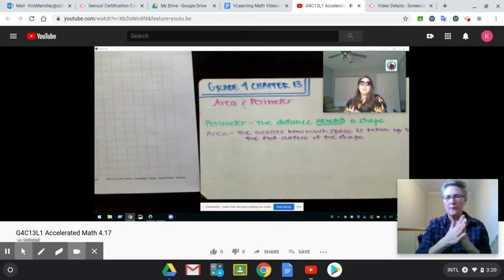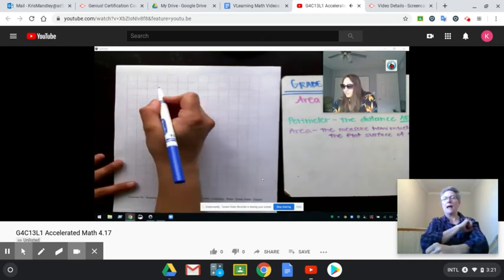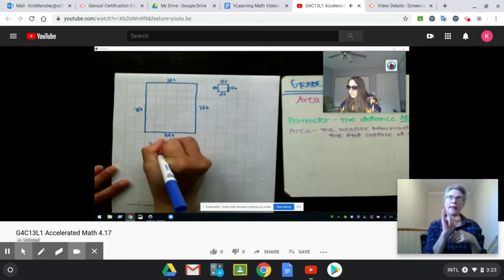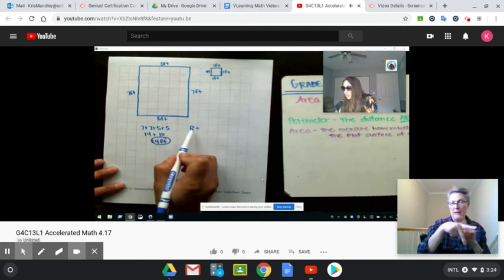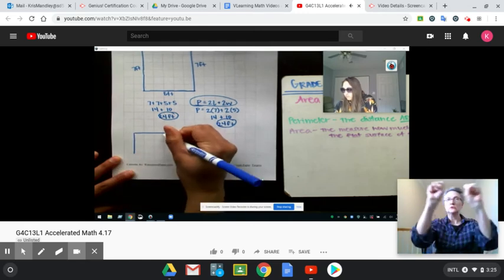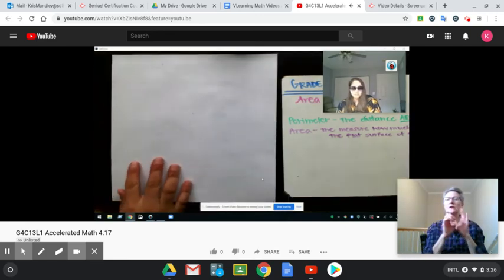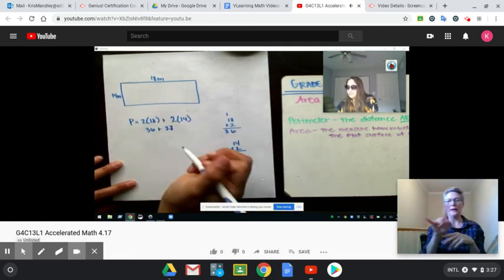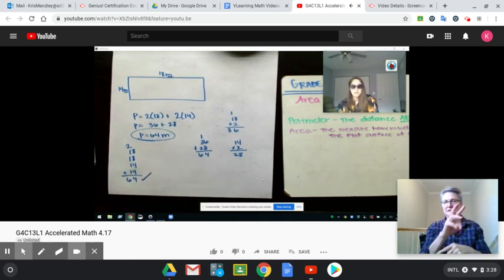G4C13L1 Accel Math 4.17-ASL